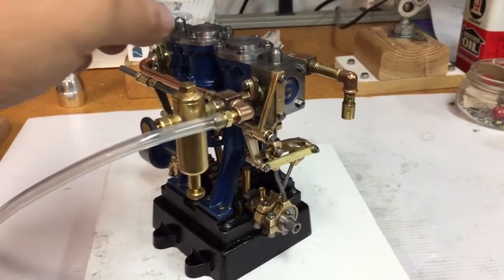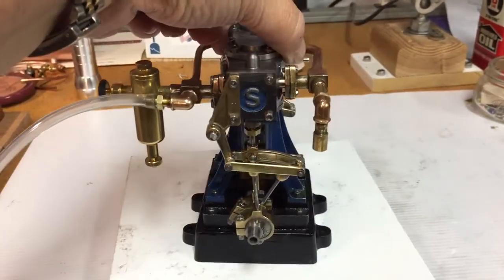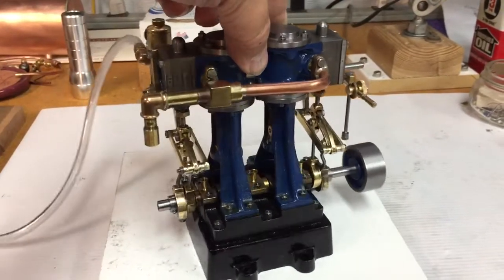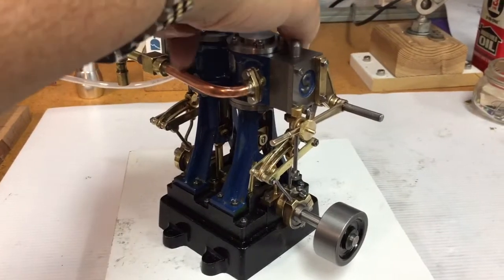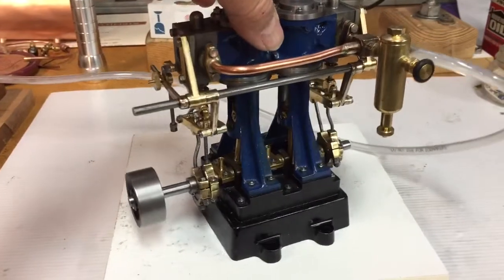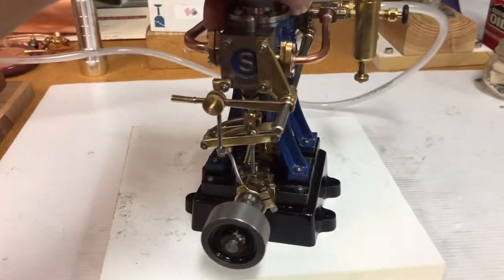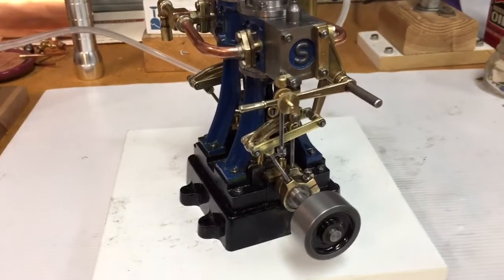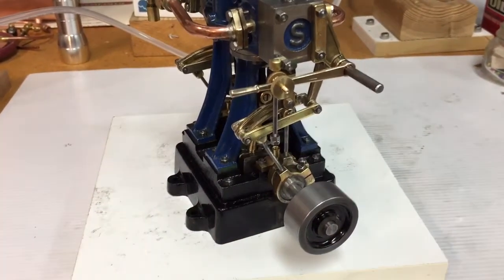Stuart D10. Now with Reversing Gear running in air.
I added the reversing gear to last years build in preparation for placing it in a boat.  I still have some easing to do to smooth out the shifting.
A few binding points but only a days work.  Then I'll add a Steam Plant.